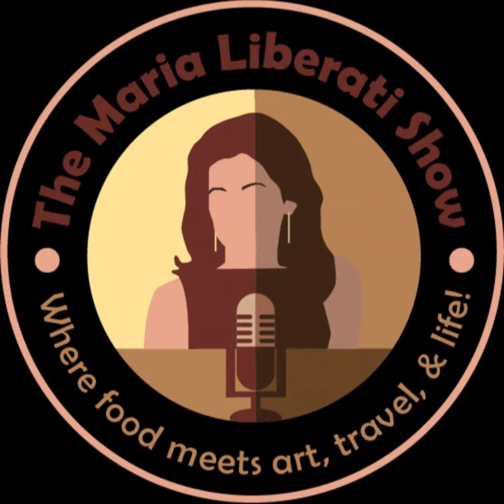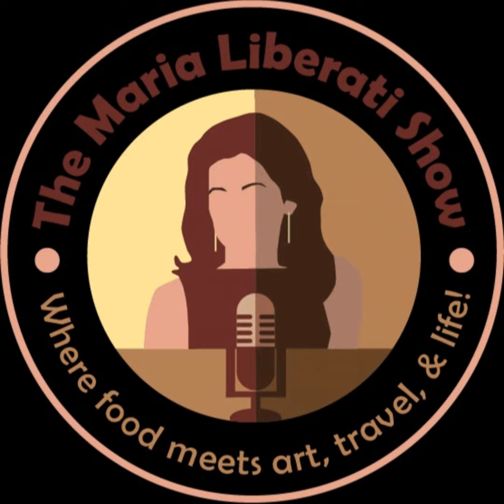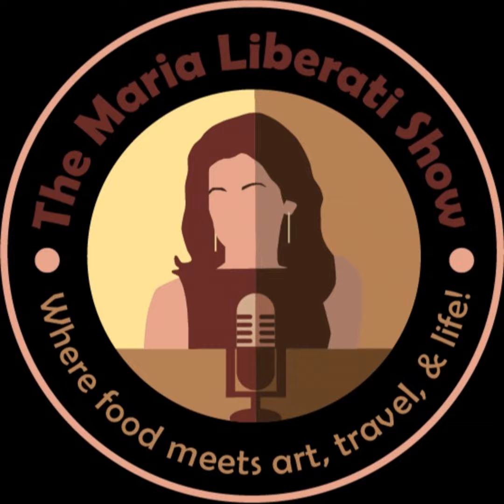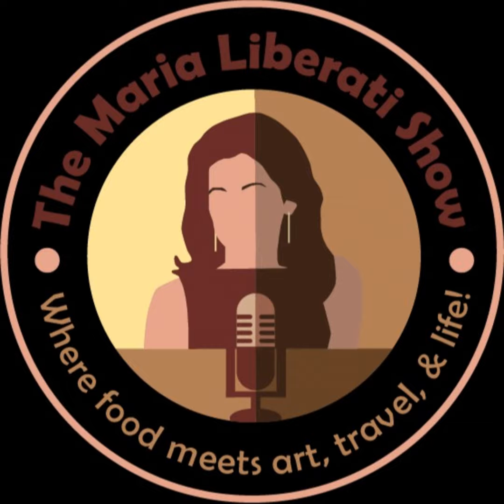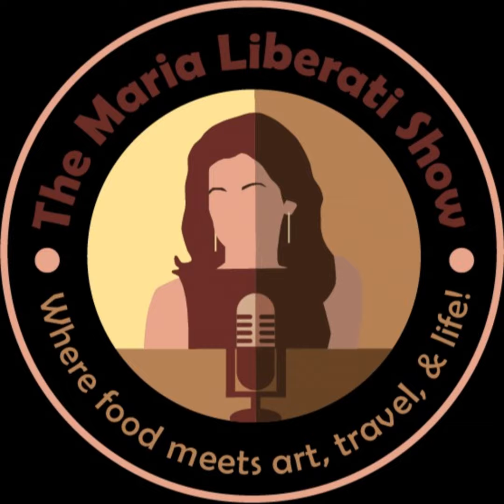Summer Memories in a Jar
Join Maria as she discusses giardinera, the famous "garden in a jar" that is amazing for a snack, toppings or more! Joining her is Anthony LoCascio, writer and attorney, to talk about "A Message From Overseas," a book chronicling the tales of life learned from his grandmother.

Enter, "The Maria Liberati Show," based on her travels, as well as her Gourmand World Award-winning book series, "The Basic Art of Italian Cooking," and "The Basic Art of..." Find out more